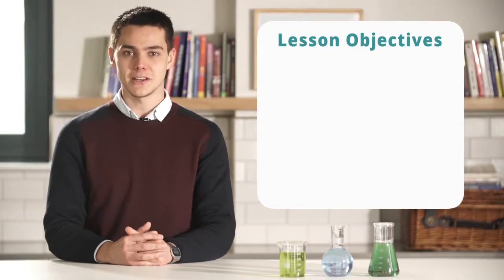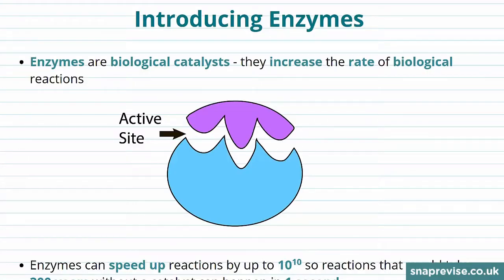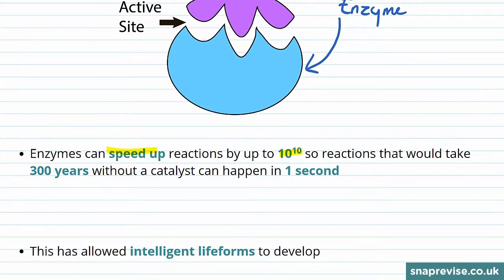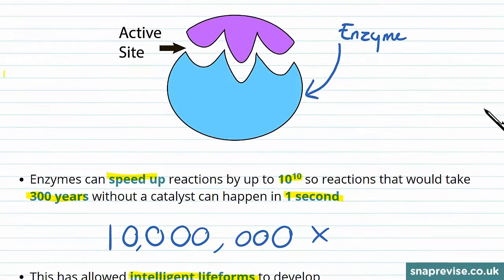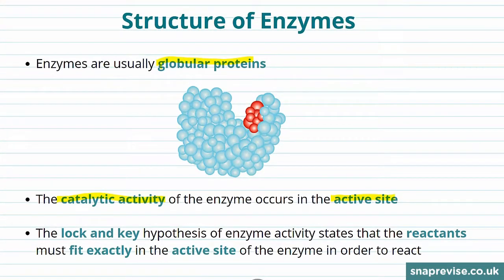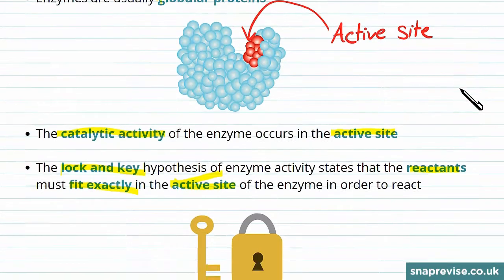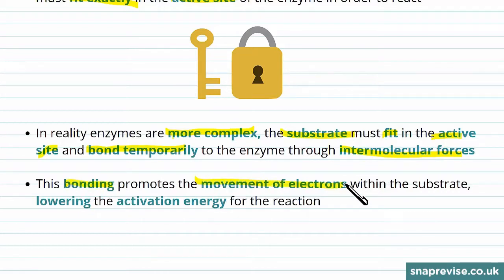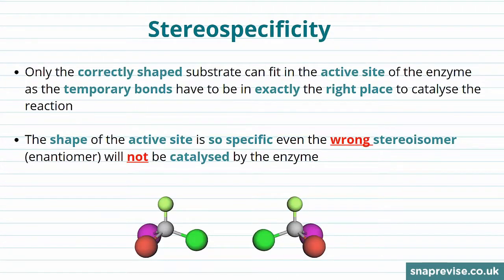Enzymes | A-level Chemistry | OCR, AQA, Edexcel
to unlock the full series of AS, A2 & A-level Chemistry videos created by A* students for the new OCR, AQA and Edexcel specification.

This video will focus on: Introduction to enzymes, Structure of enzymes, Stereospecificity, Inhibition, Computer modelling, summary.